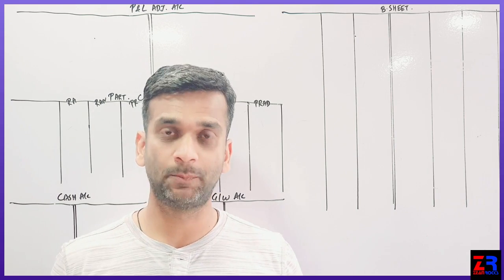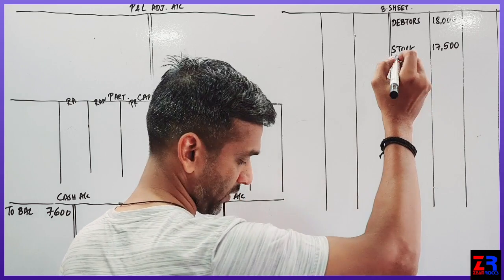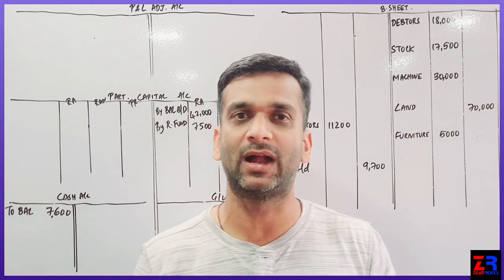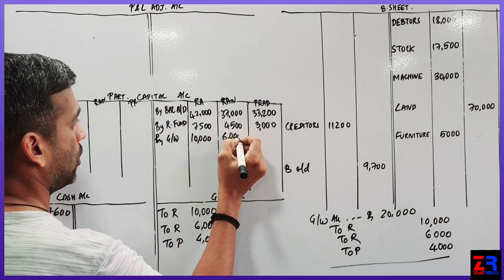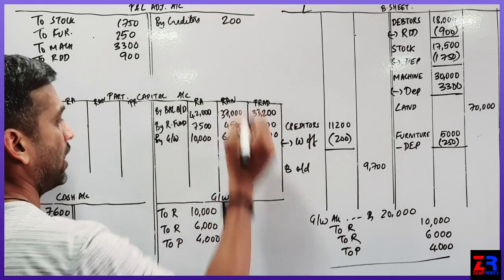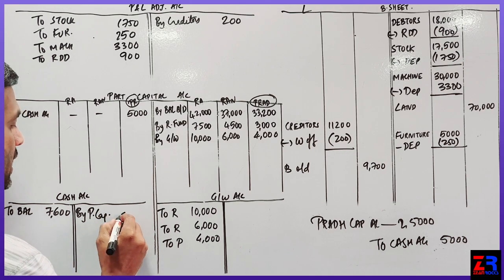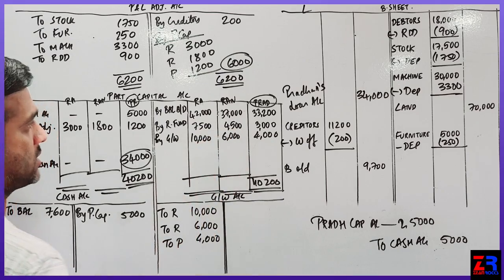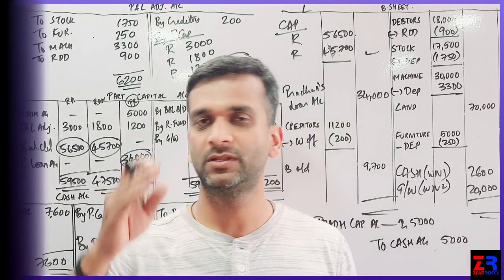CLASS 12, RETIREMENT OF PARTNER, PAGE 172, 1, RAJA , RANI AND PRADHAN